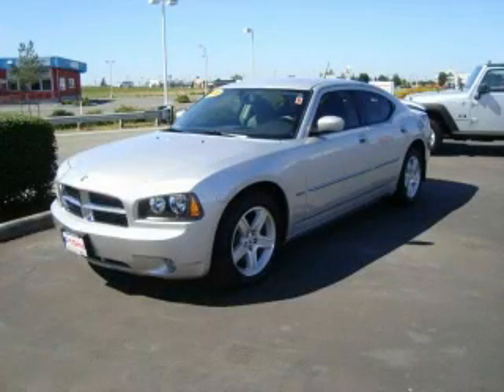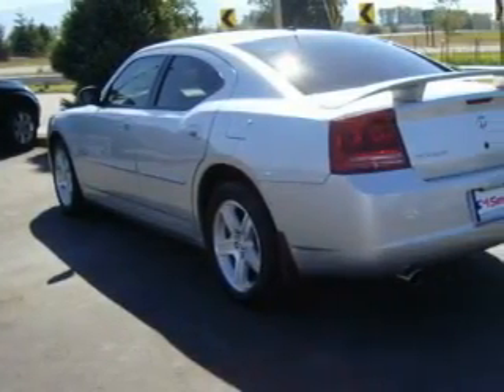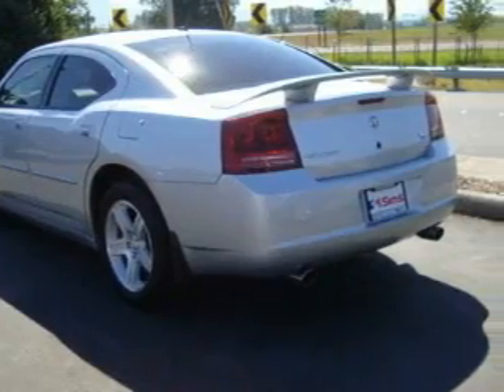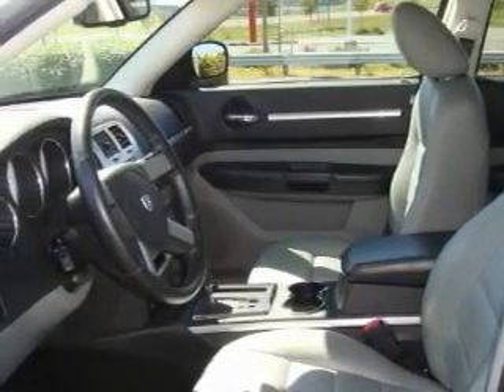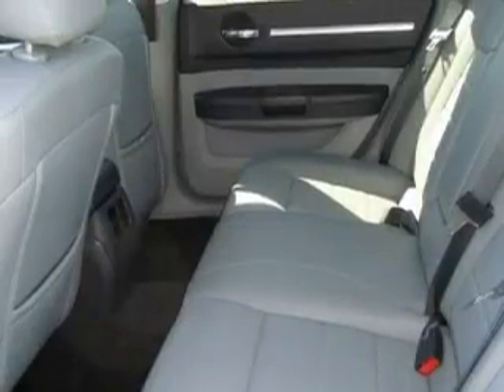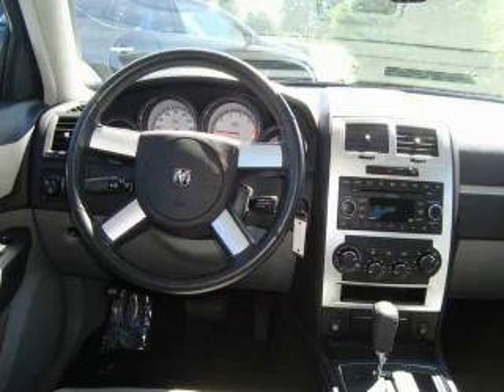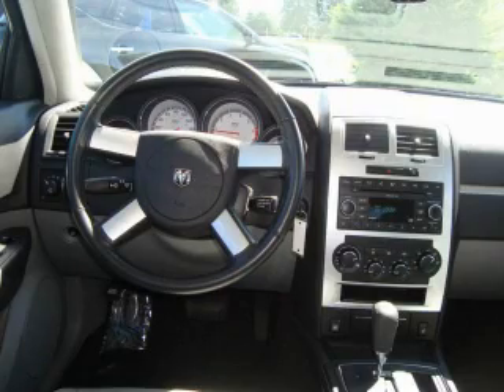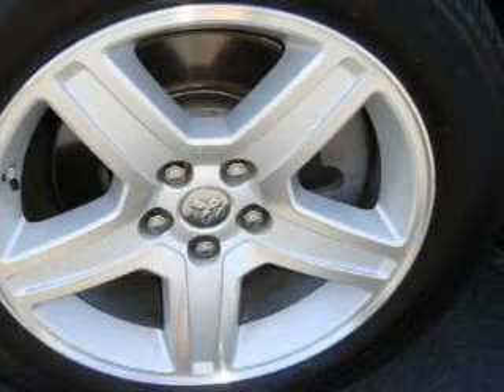Used 2008 Dodge Charger Burlington WA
Year: 2008
 Make: Dodge
 Model: Charger
 Engine: 5.7L V8 Hemi
 Trans.: Automatic
 Exterior: Silver
 Miles: 18,746
 Interior: Gray

 1615 S. Goldenrod Road